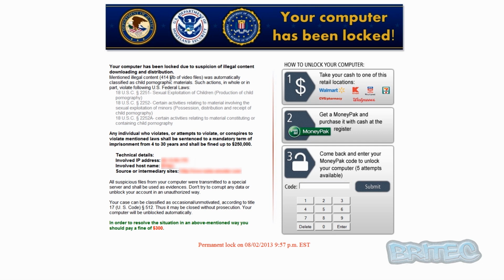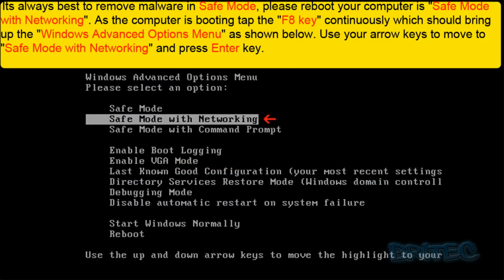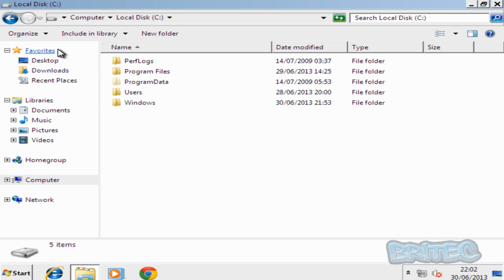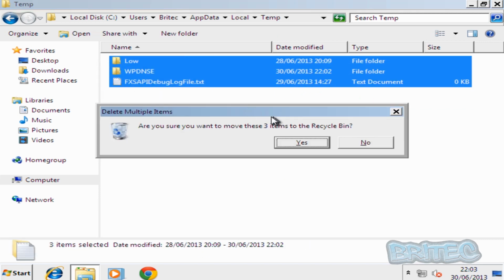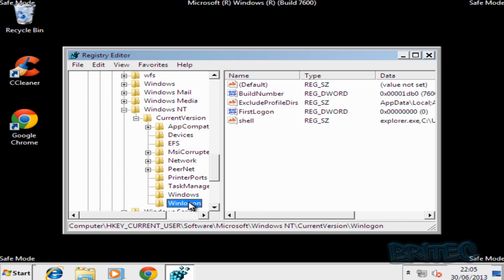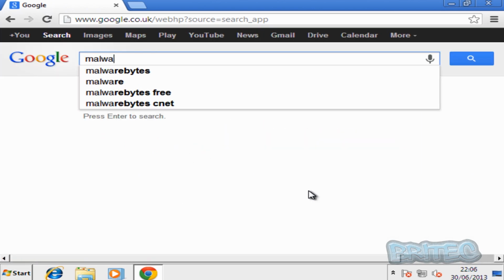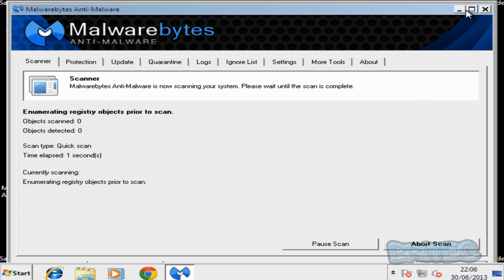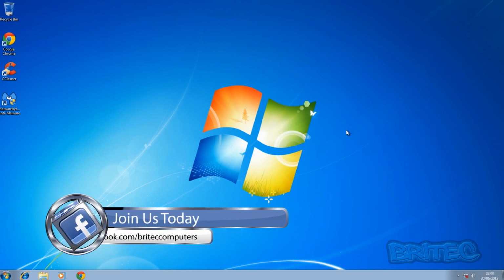Remove FBI MoneyPak Ransomware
The FBI MoneyPak Ransom scam is spreading like wildfire on the internet the screen lock says that you have committed Piracy by downloading or distributing pornographic martial, so your computer screen has been locked until you send them a ransom fine of $300 in the form of MoneyPak payment. As you try and log in to windows desktop, you will be greeted with "your computer has been locked" and will not have access to the Windows desktop. These type of scams are made by cyber criminals and not the FBI, so don't fall prey to the ill gotten games. I will show you how to remove the malware trojan from the computer system for free.